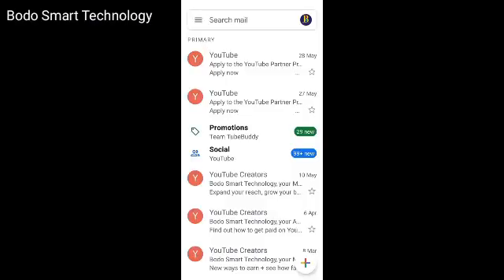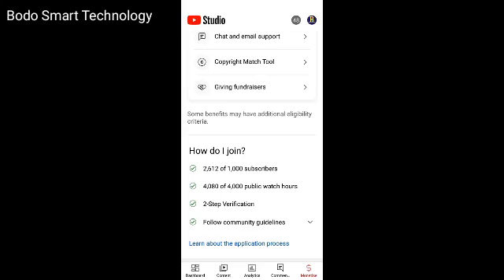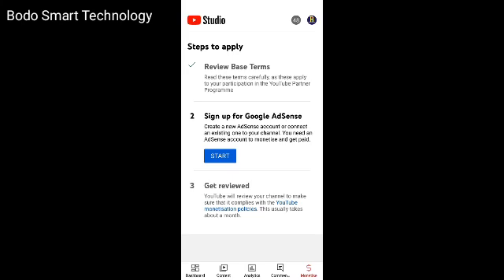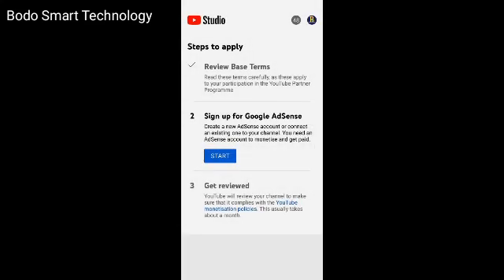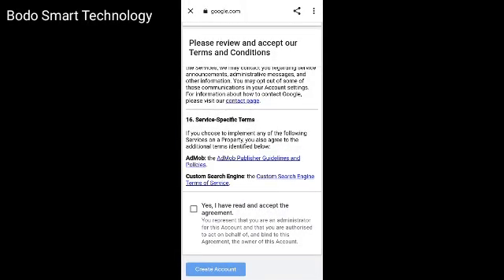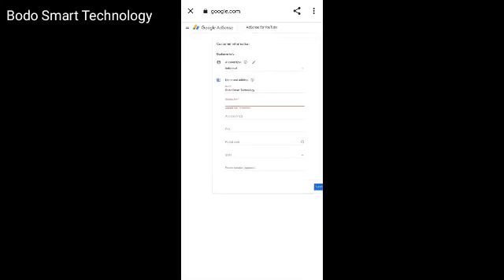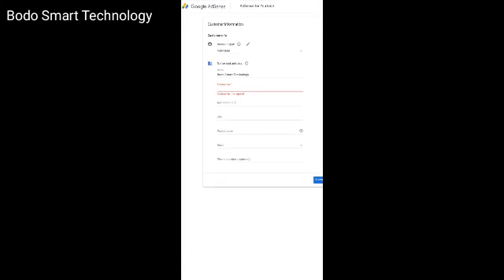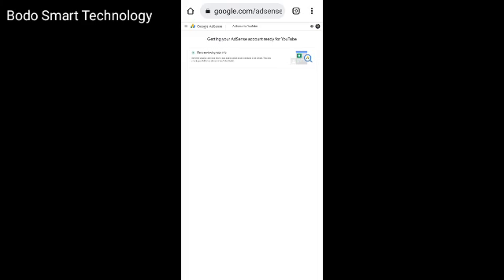YouTube Monetization Apply | Bwrwi Google Adsense apply Kalamnw | New process 2023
YouTube Monetization Apply  Bwrwi Google Adsense apply Kalamnw
New process 2023

👉YouTube channel खौ माबोरै बानायो

Bodo smart technology
Bodo technical channel
Bodo technical Video
Bodo tech channel
Bodo tech video
Bodo tips and tricks
Bodo Technology video